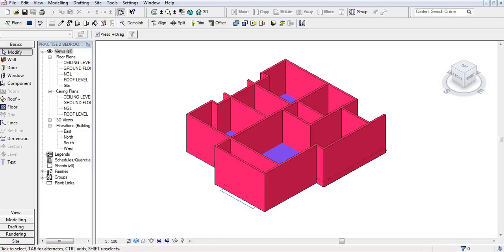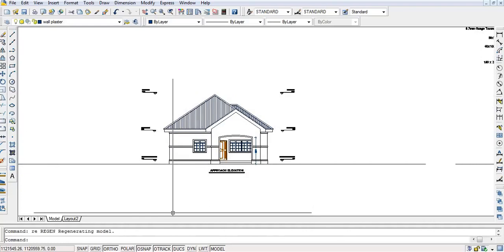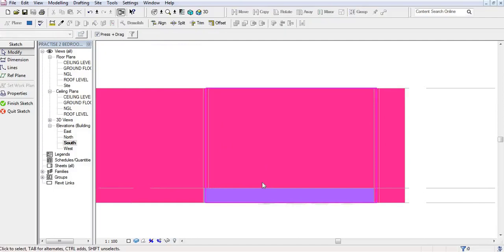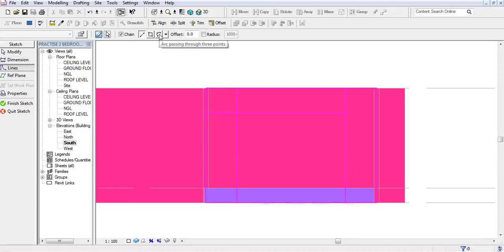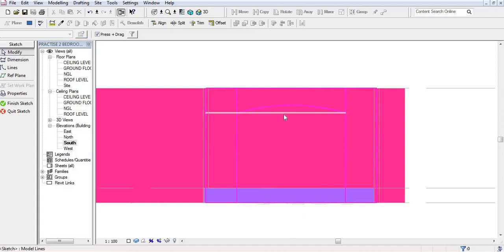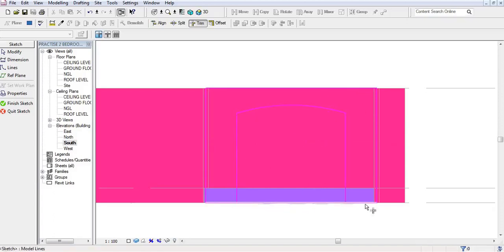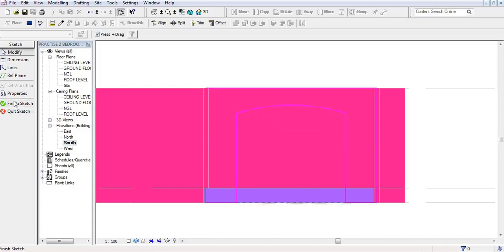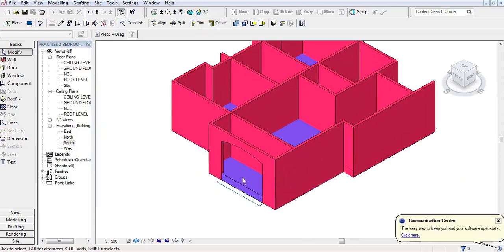R12: HOW TO CREATE WALLS IN REVIT C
HOW TO CREATE WALLS IN REVIT C